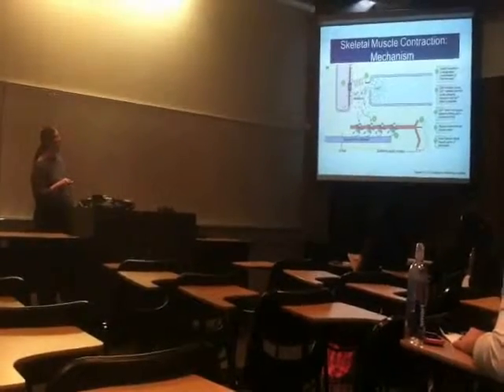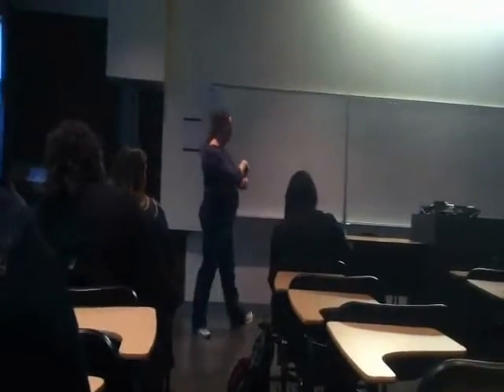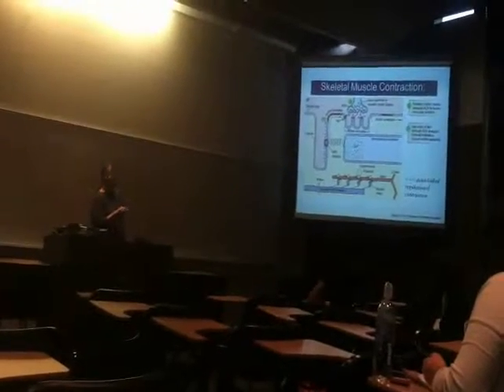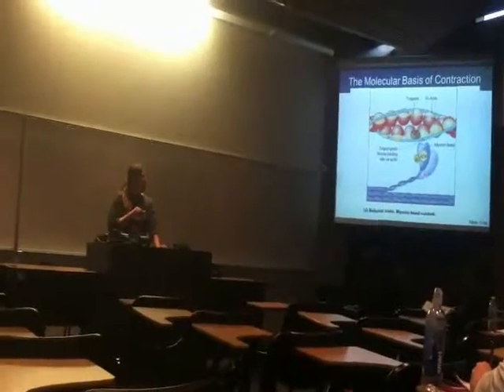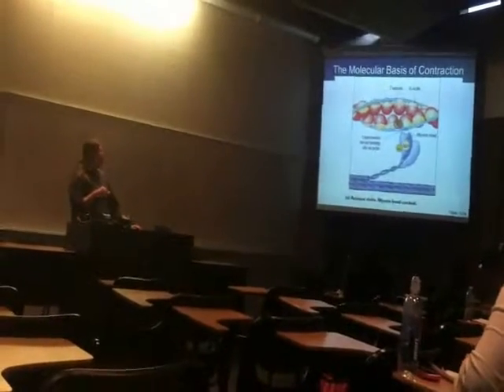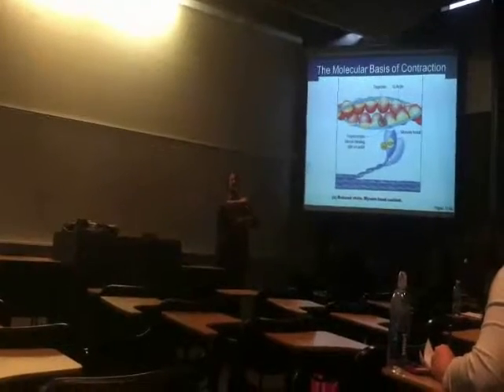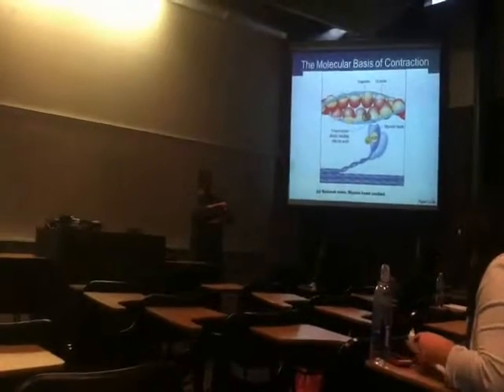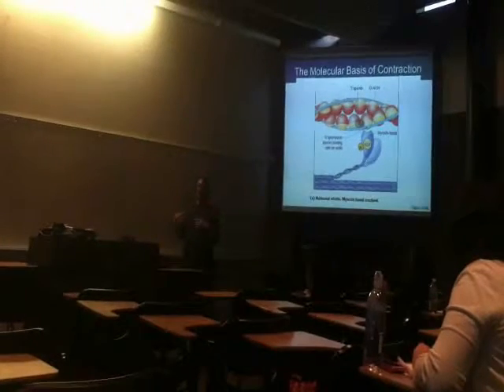|XX| Skeletal Muscles P.3 J.Murillo|XX|